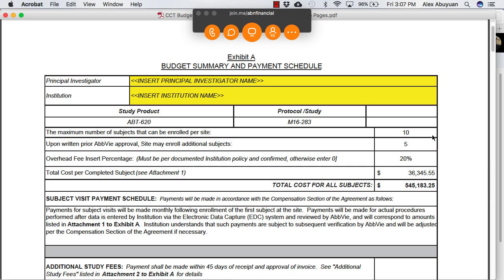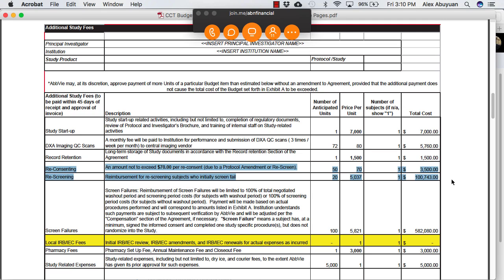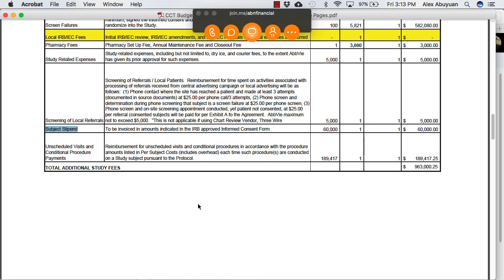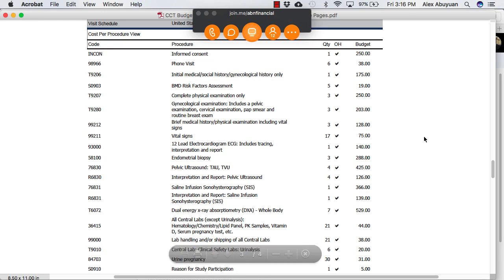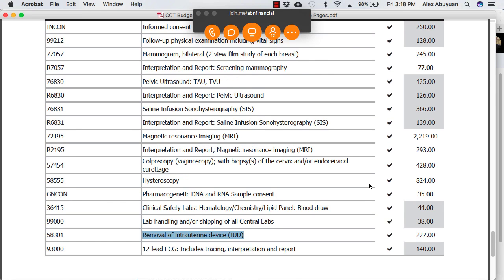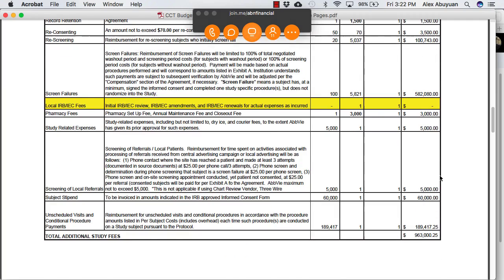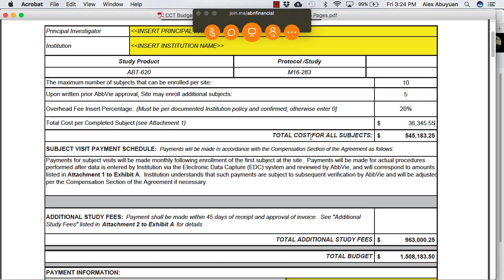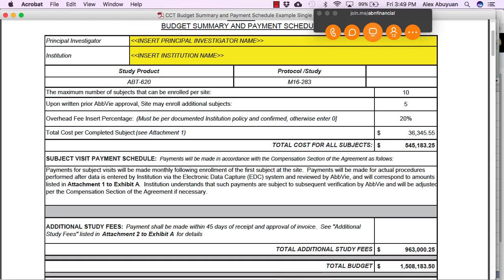Understanding the Budget Handout